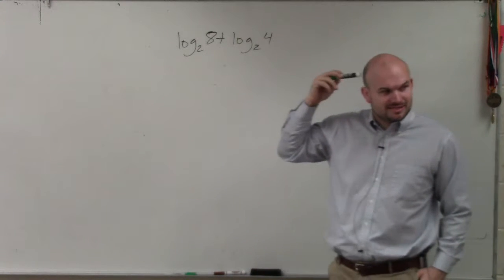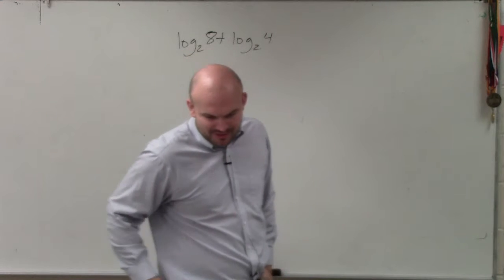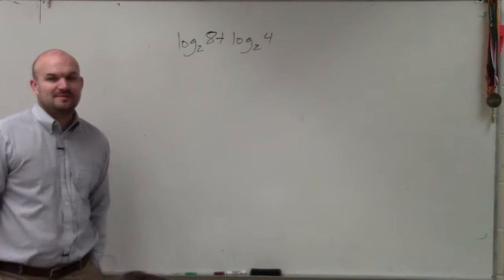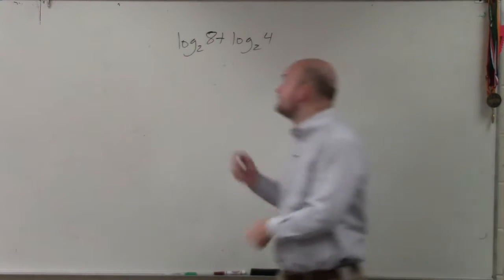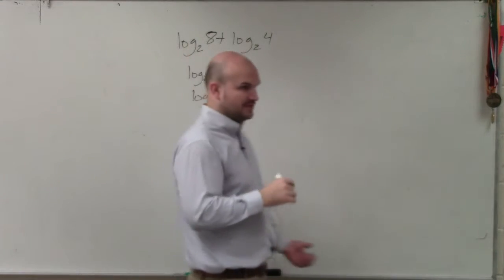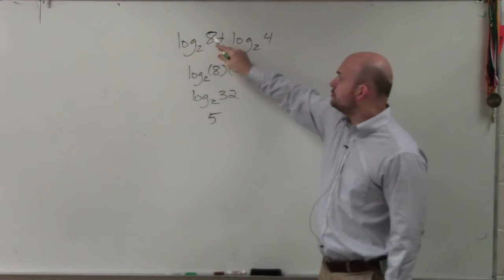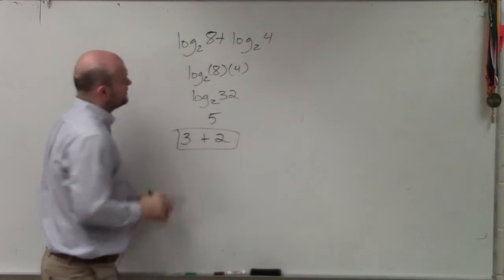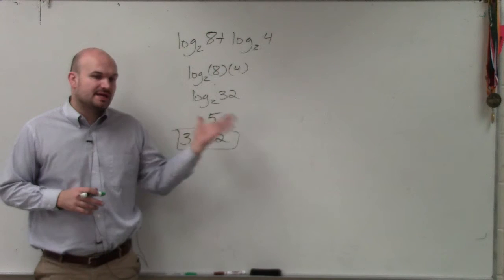Algebra 2 - Evaluate a Logarithmic Expression Using Properties of Logarithms